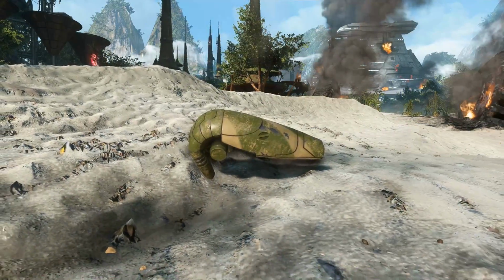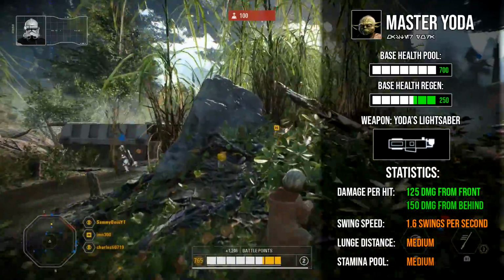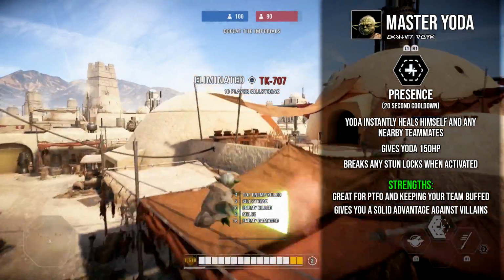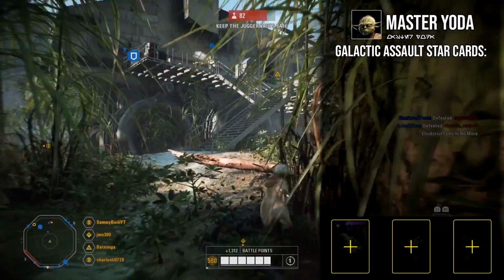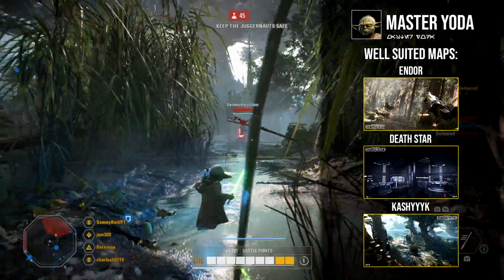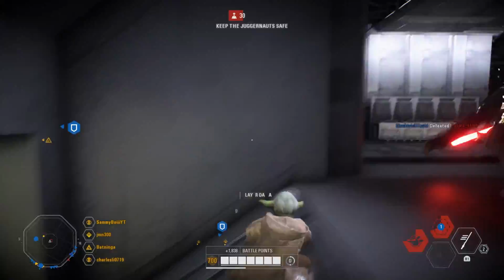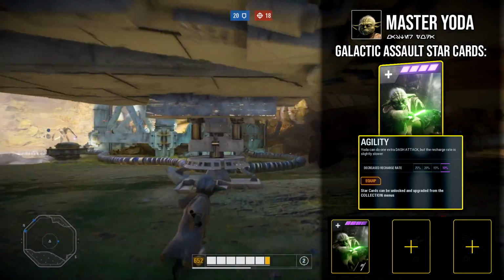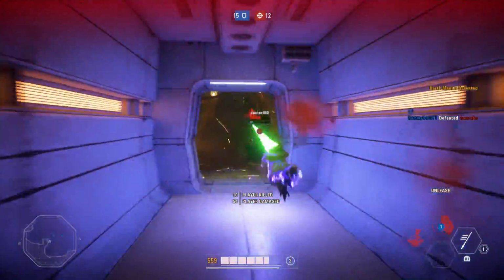MASTER YODA - Updated Hero Guide (2019) - STAR WARS Battlefront 2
Everything from Star Cards, best maps, tips and tricks for both Galactic Assault & Heroes vs Villains, it'll all be covered in this Master Yoda ULTIMATE HERO GUIDE (2019)

Welcome to my updated Hero Guide series! In this series, I'll be re-doing all of my previous Hero Guides to keep them up to date now that the health on kill cards have arrived!